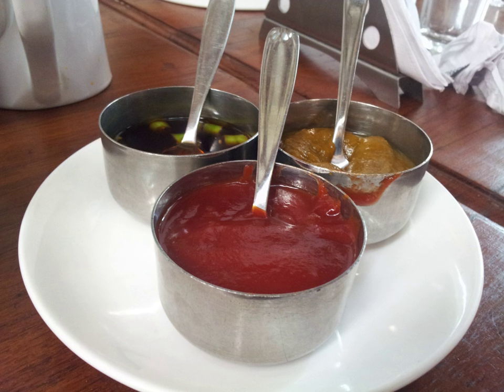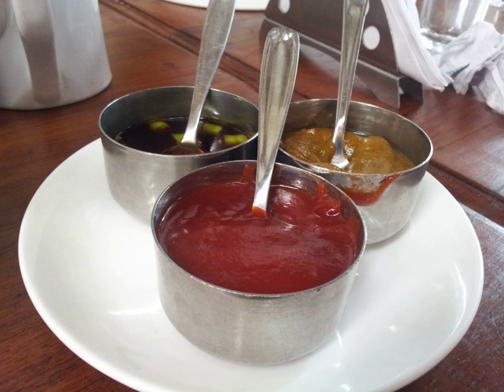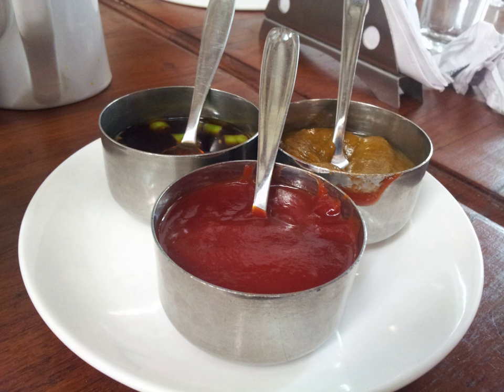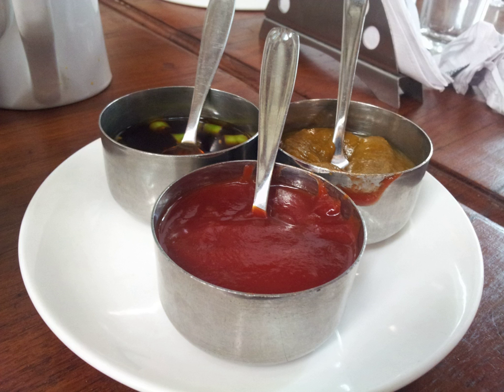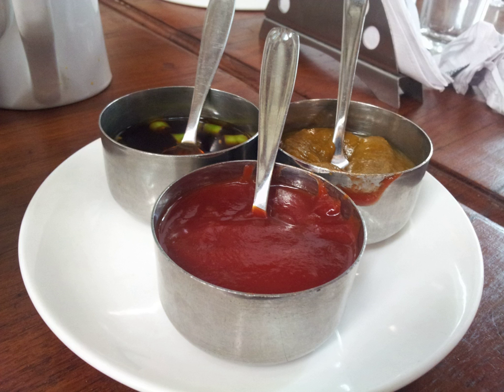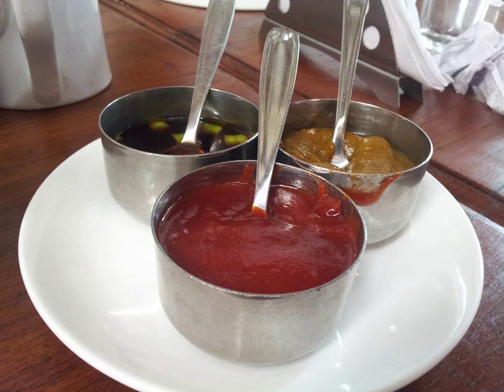Remoulade | Wikipedia audio article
This is an audio version of the Wikipedia Article:
Remoulade

00:00:36 1 Use
00:03:01 2 Varieties
00:03:10 2.1 Sauce rémoulade
00:03:57 2.2 Danish remoulade
00:04:53 2.3 Louisiana remoulade
00:07:05 3 See also

- Socrates

SUMMARY
Rémoulade (English:  ; French: [ʁemulad]) is a condiment invented in France that is usually aioli- or mayonnaise-based. Although similar to tartar sauce, it is often more yellowish (or reddish in Louisiana), sometimes flavored with curry, and sometimes contains chopped pickles or piccalilli. It can also contain horseradish, paprika, anchovies, capers and a host of other items. While its original purpose was possibly for serving with meats, it is now more often used as a condiment or dipping sauce, primarily for sole, plaice, and seafood cakes (such as crab or salmon cakes).